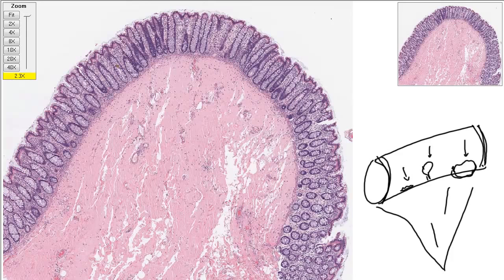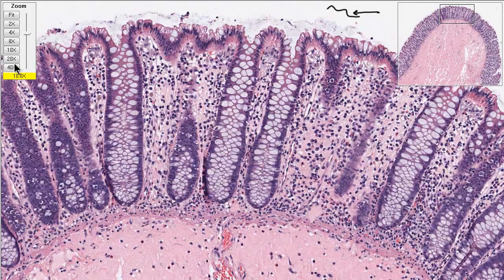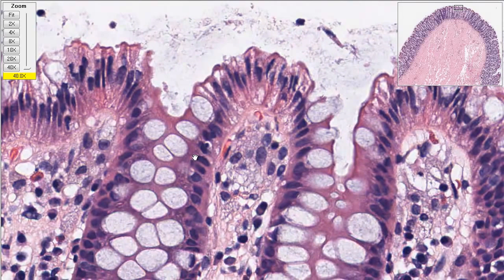Khan Academy Normal Colon Tissue